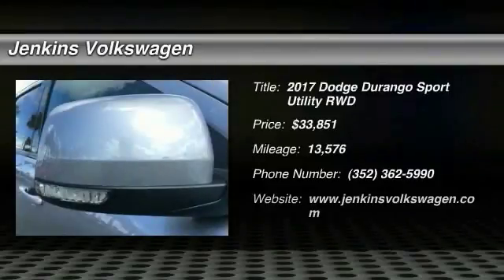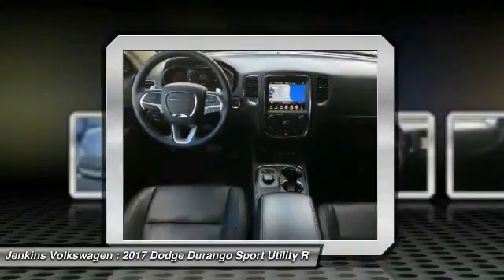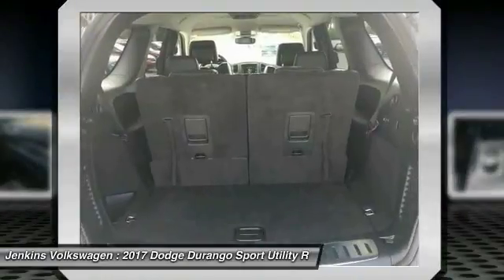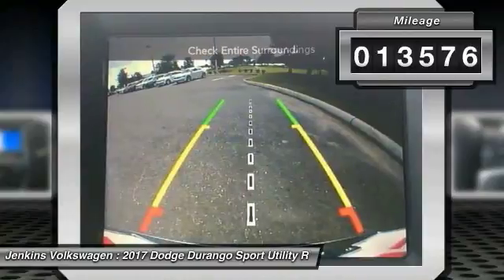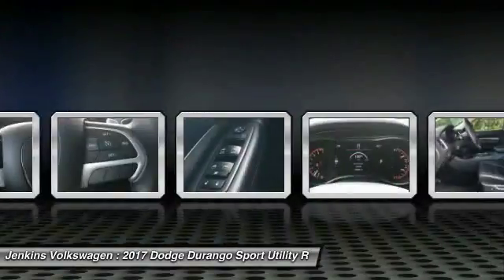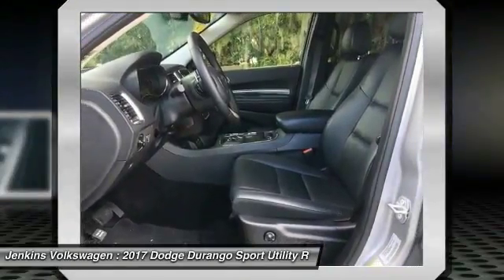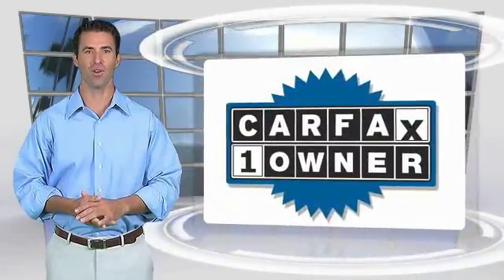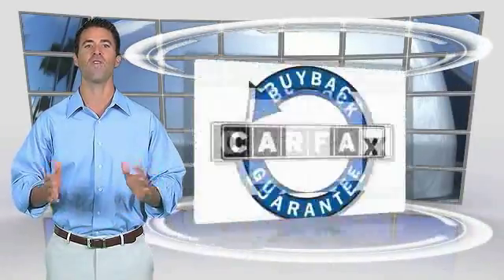2017 Dodge Durango Leesburg Florida 6P0612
2017 Dodge Durango GT

Jenkins Volkswagen
9105 U.S. 441

Looking for the right sport utility? Today could be your lucky day. this 2017 Dodge Durango could be yours.